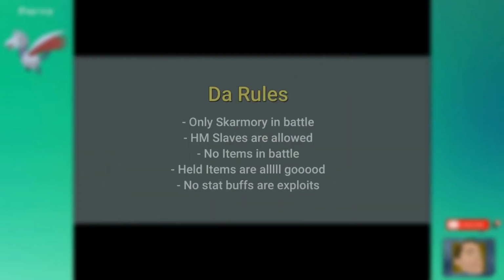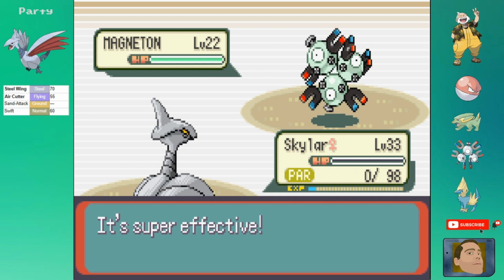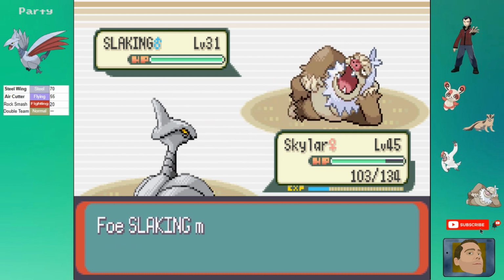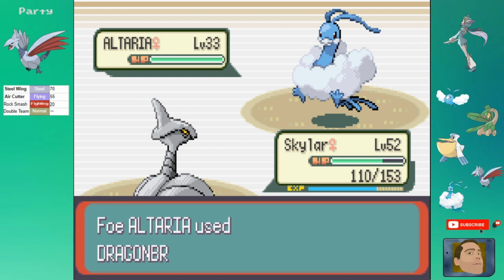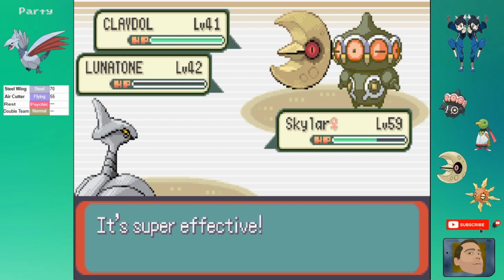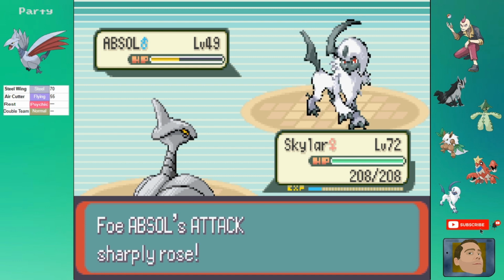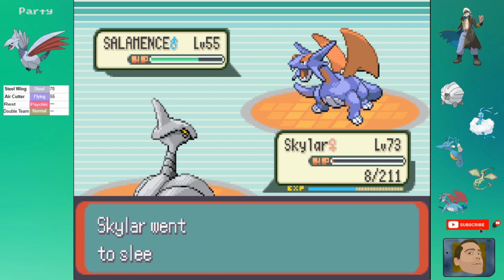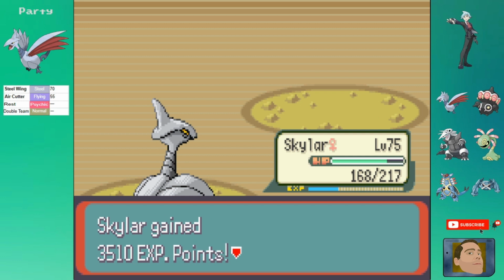Can you beat Pokemon Emerald using only a Skarmory?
Can you beat Pokemon Emerald using only a Skarmory? For my first ever Pokemon Challenge Run,  I put this big metal bird to the test! Do you think it is possible? Well, you will have to watch to find out. I really enjoyed doing this challenge and I hope you enjoy watching it.

Rules:
Only Skarmory in battle
HM Slaves are allowed
No Items in battle
Held items are allll gooood
No Stat Buffs or Exploits

Peace!